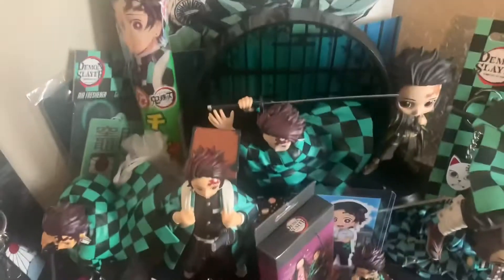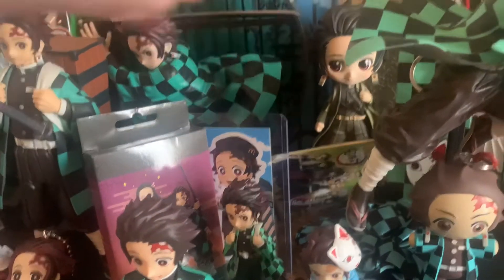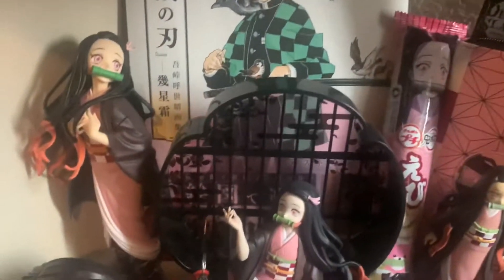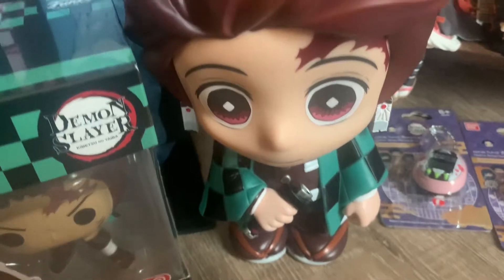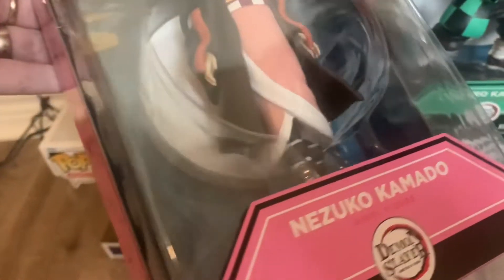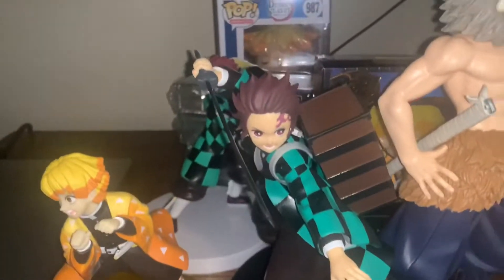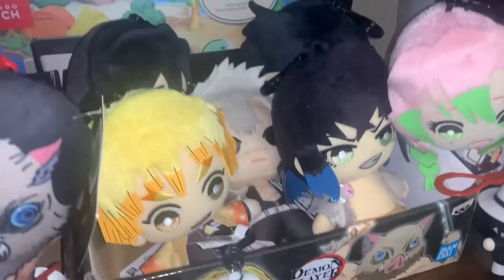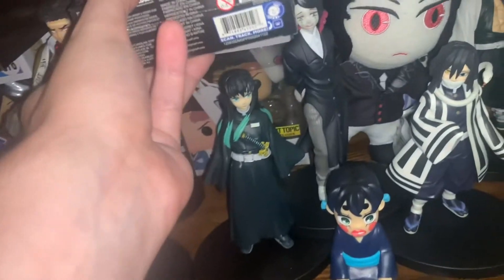Demon Slayer Collection - October 2022